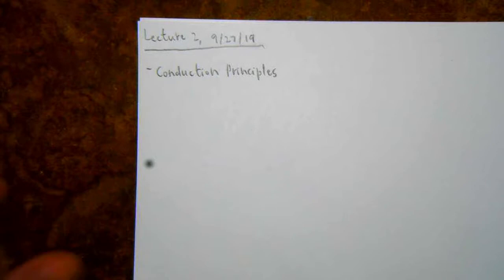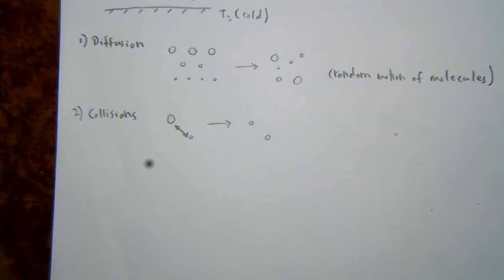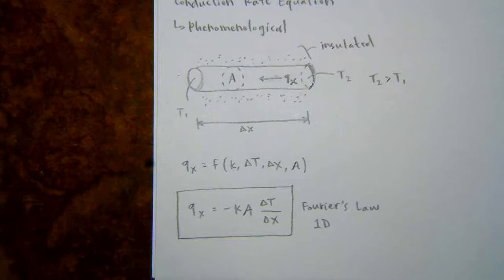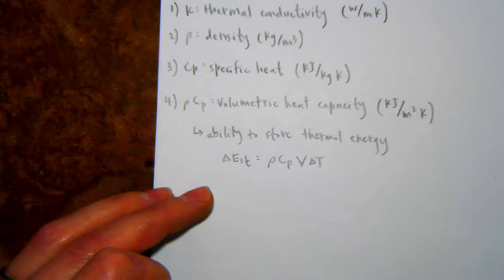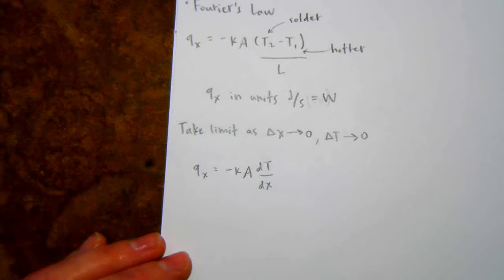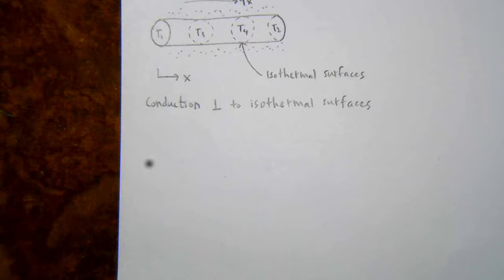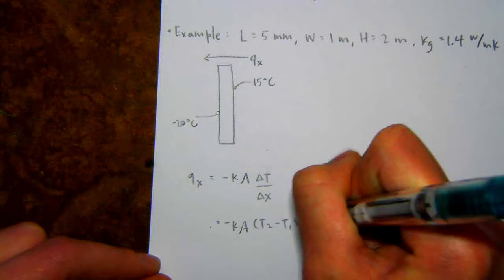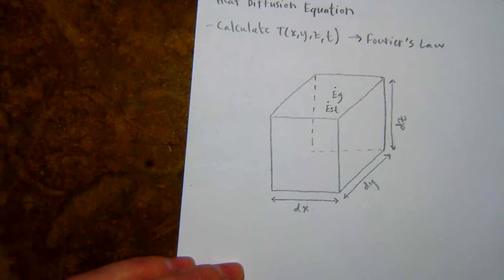ME 331 Lecture 2 (9.27.19)